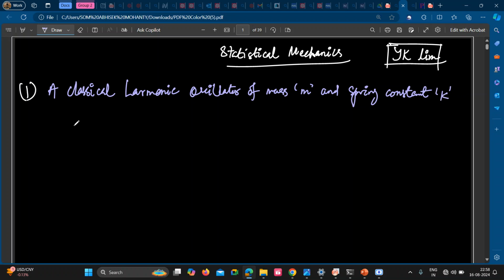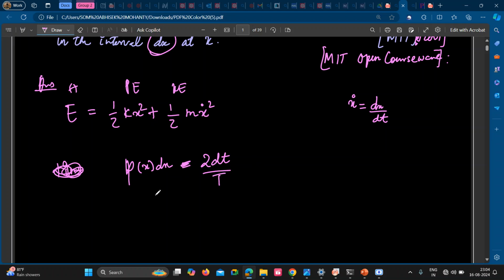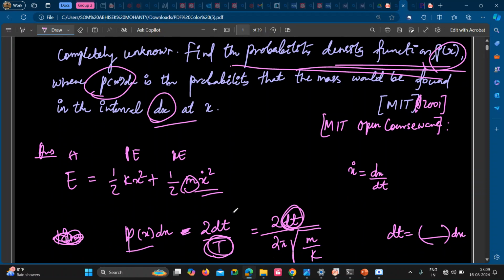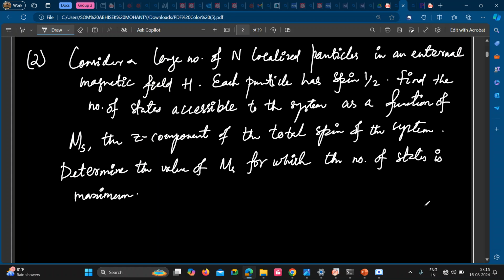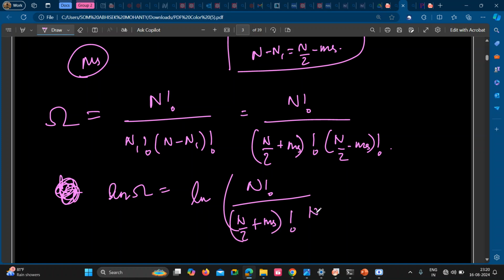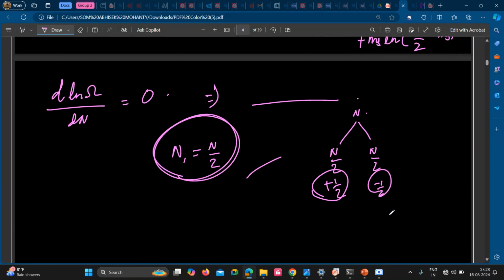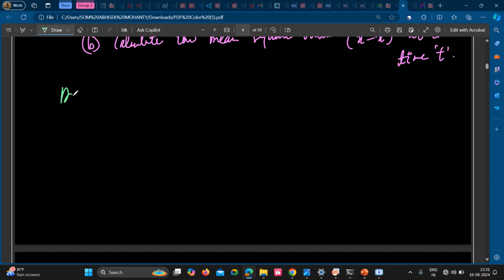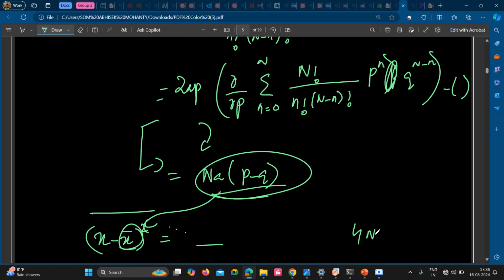Statistical Mechanics Numericals Session 1 I YK Lim I TIFR 2025